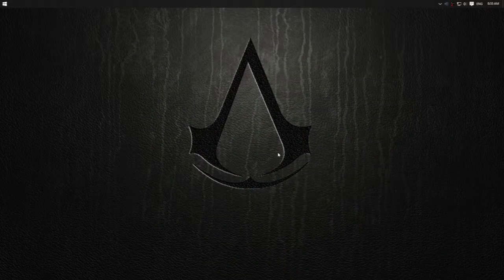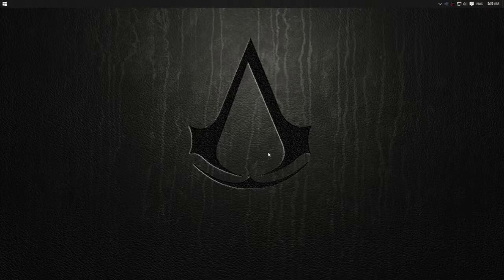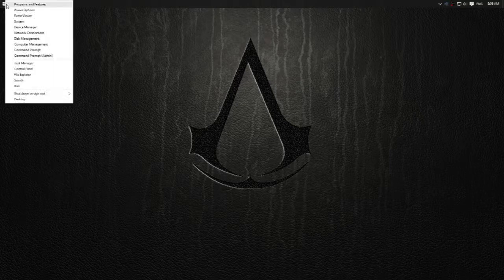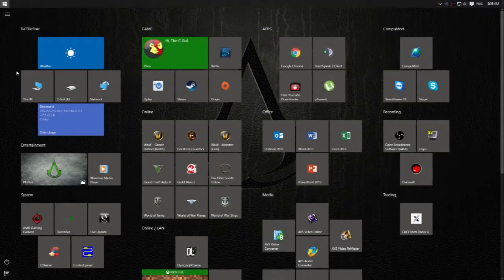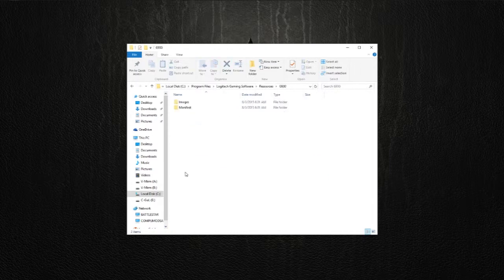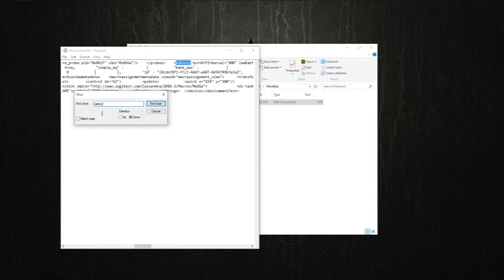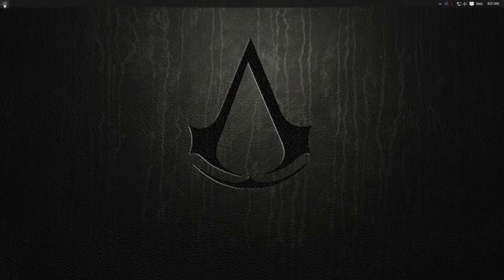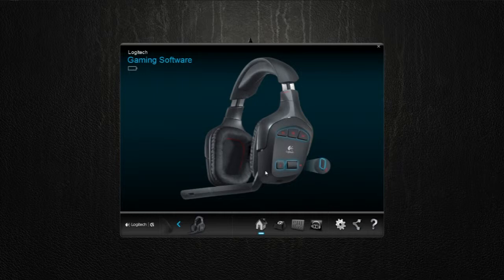Fixing - Logitech G930 (random shutdown)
In this video I show you how to fix that annoying random shutdown that some of you have with the Logitech G930 Wireless 7.1 Headset.

(donating or for-filling my wishlist, relay helps me bring you more and better videos)